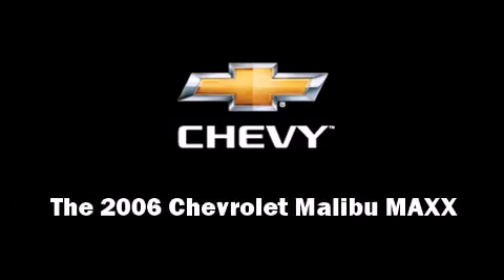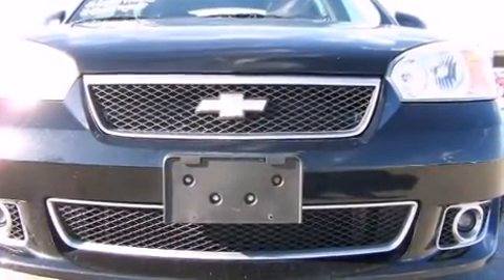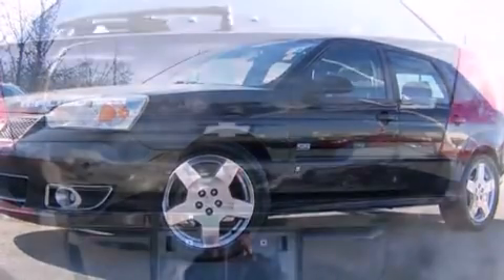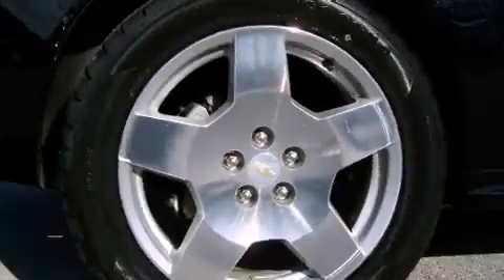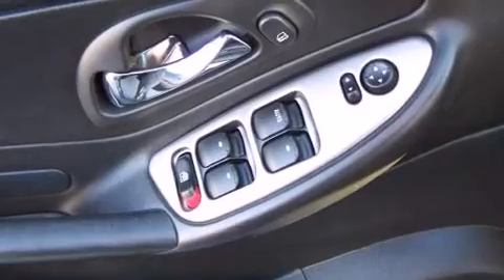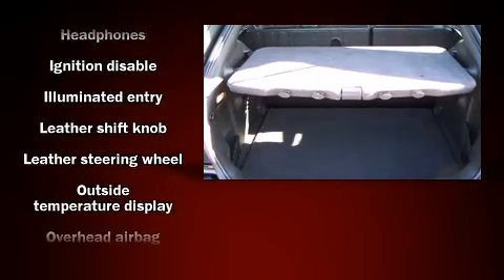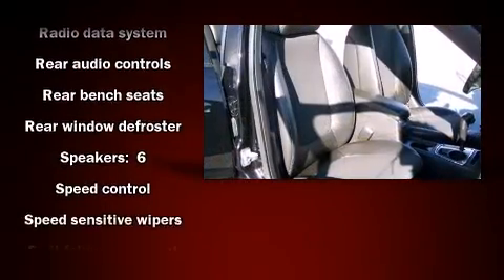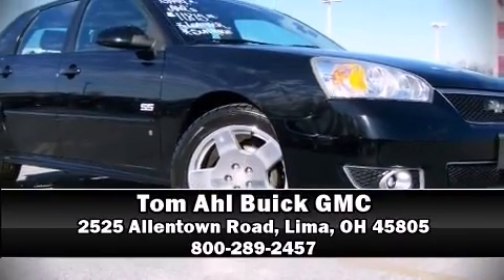2006 Chevrolet Malibu MAXX SS in Lima, OH 45805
Sensibility and practicality define the 2006 Chevrolet Malibu MAXX. This 4 door, 5 passenger wagon still has less than 80,000 miles! It features a front-wheel-drive platform, an automatic transmission, and a refined 6 cylinder engine. It's equipped with tons of terrific amenities, but it won't break your budget. Such as remote keyless entry, 1-touch window functionality, a leather steering wheel, a trip computer, front fog lights, adjustable pedals, cruise control, and a split folding rear seat. Storage solutions are integrated throughout the interior, demonstrating thoughtful attention to detail Back seat passengers will appreciate the rear audio controls, allowing them to make easy adjustments to the stereo system. Premium sound drives 6 speakers, providing you and your passengers a sensational audio experience. Curtain airbags combine with standard stability control in creating a comprehensive safety network. We pride ourselves in consistently exceeding our customer's expectations. Stop by our dealership or give us a call for more information.